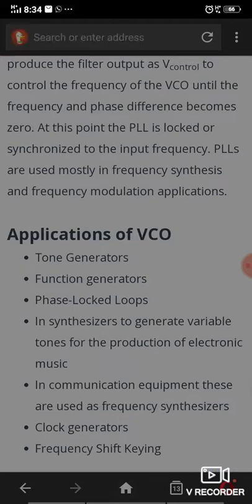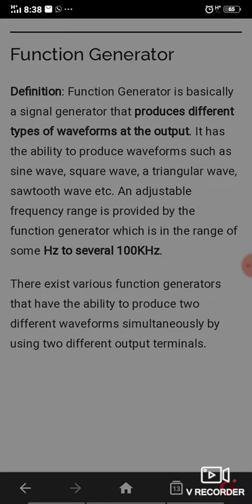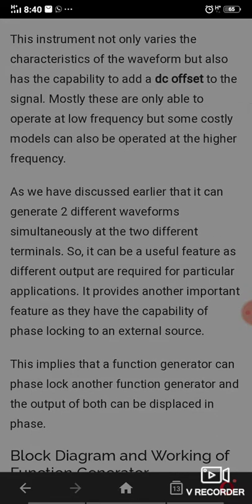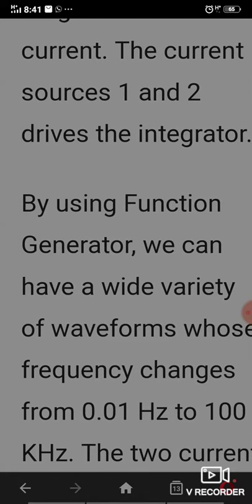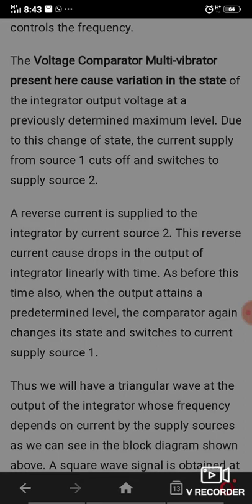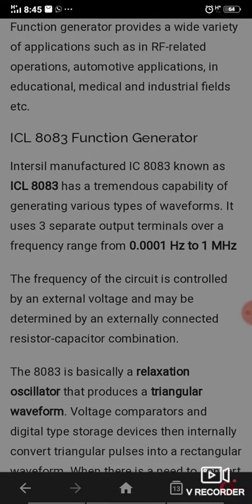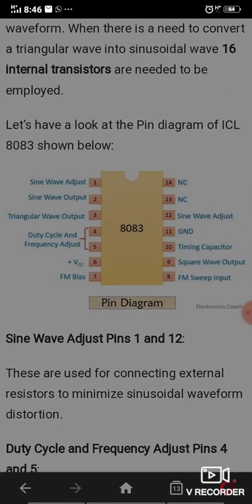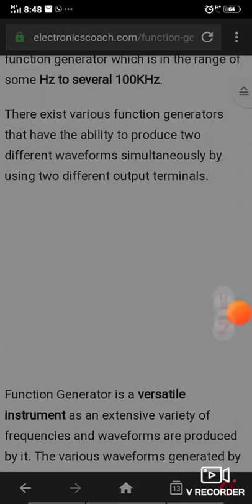function generator detail in englist how it is work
in this vedio we will discuss about function generator detail in englist how it is work